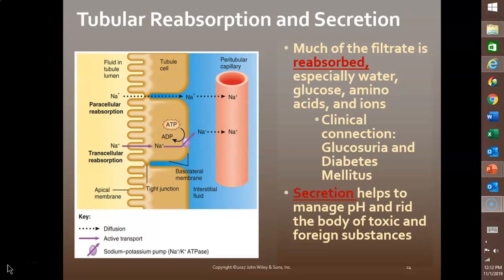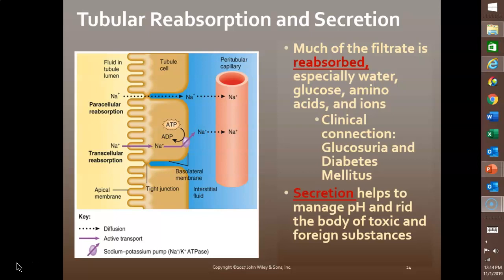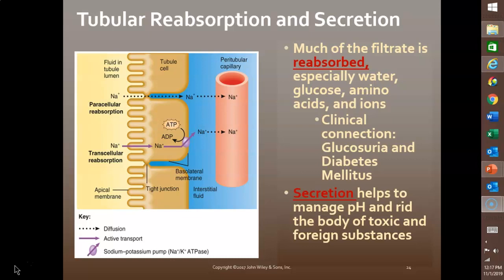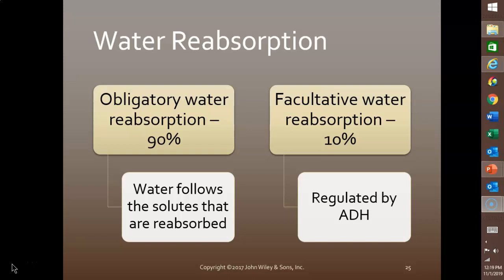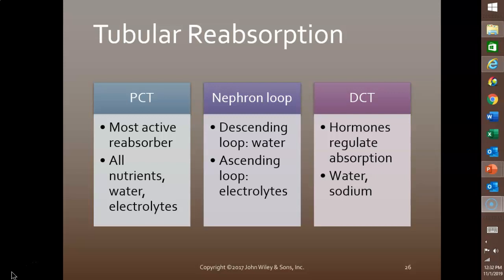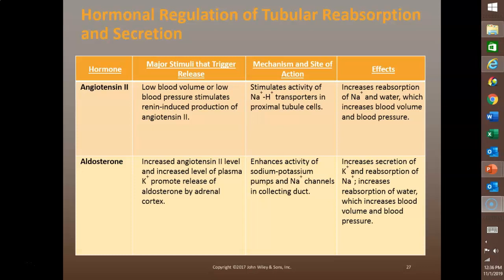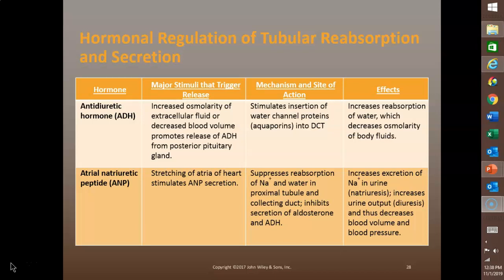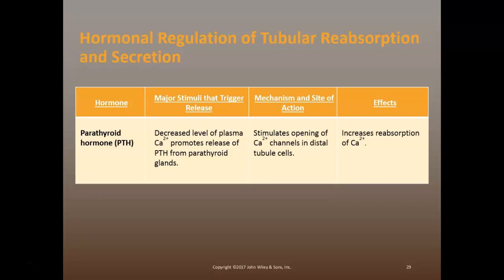5. Reabsorption, Secretion, and Hormones